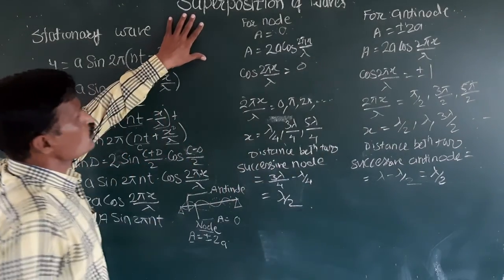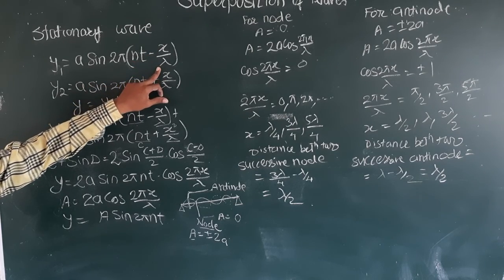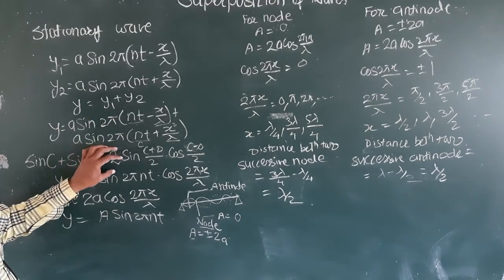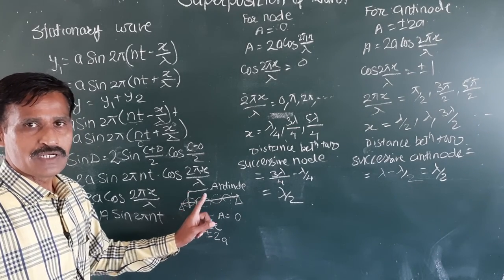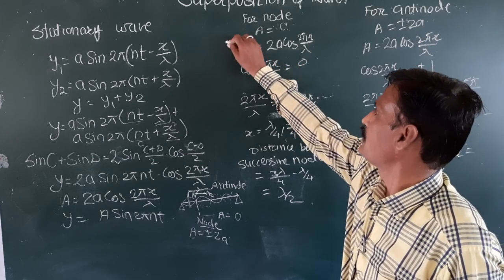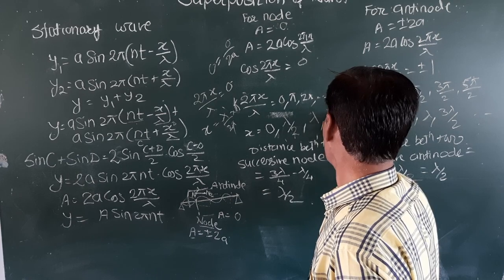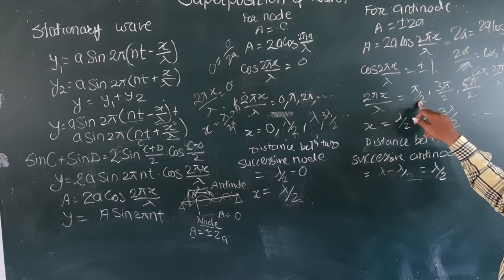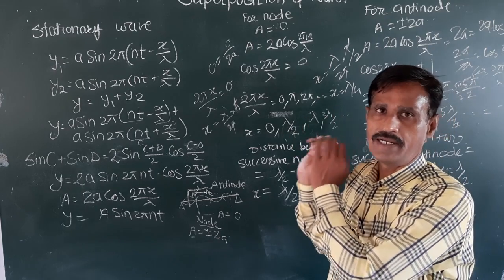Superposition of waves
Stationary wave